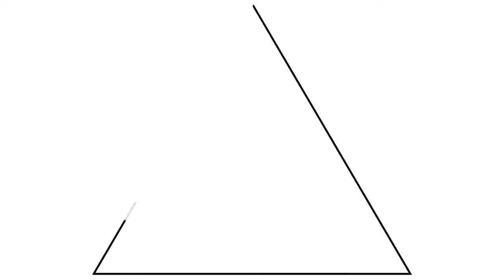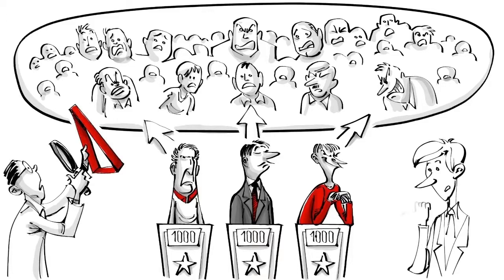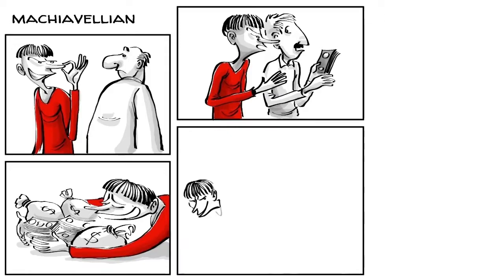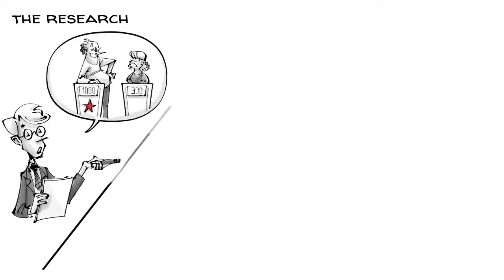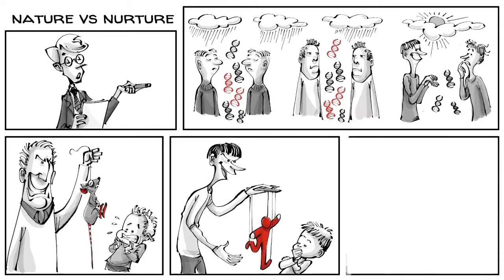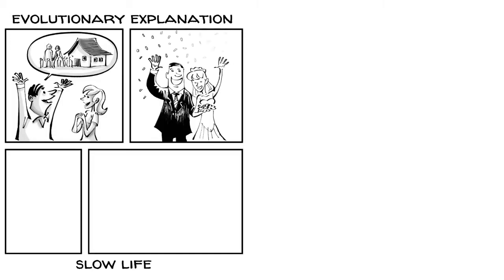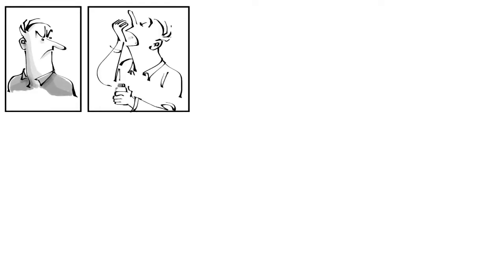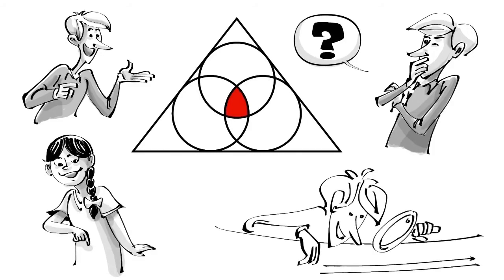DARK TRIADE I Personalities Of The Psychopath, Narcissist, And The Machiavellianist.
In psychology, the dark triad represents three personality traits: Narcissism, Psychopathy, and Machiavellianism.

People scoring high on the 3 traits are more likely to commit crimes, and create severe social problems in society.

What do you think? Can these traits be overcome or will they always cause problems for individuals and society?

THANKS to sprouts for sharing.

This video was made with the support of their Patrons: Johan Klassen, Angela, Wolfgang Vullhorst, Reynir Örn Bachmann Guðmundsson, Daniel Kapuschinsky, Jonathan Schwarz, Margaret Grace, Bob Wilkerson, Shao Xiang, Denis Kraus, Judy Roland, Bettina Kind, Gatsby Dkdc, Enrique Arellano Farias, Vishruth Harithsa, Nancy Bueffler, Adam G, Tetiana Gerasymova, Raman Srivastava, Daniel Kramer, David Markham, Marq Short, Scripz, Muhammad Humayun, Ginger, Tsungren Yang, Esther Chiang, Badrah, Cedric Wang, Broke, Jeffrey Cassianna, Sergei Kukhariev, Andrea Basilio Rava, kritik bhimani, Don Bone, John Zhang, Mathis Nu, and all the others. Thank you!

CHAPTERS
0:00 The Dark Triad
0:50 Narcissist
1:30 Machiavellian
1:58 Psychopath
2:49 Nature vs Nurture
4:02 Evolutionary explanation
5:59 Our wonderful Patrons
6:08 Support us

COLLABORATORS
Script: Jonas Koblin
Artist: Pascal Gaggelli
Voice: Matt Abbott
Coloring: Nalin

Editing: Peera Lertsukittipongsa
Production: Selina Bador
Production Assistant: Bianka
Proofreading: Susan